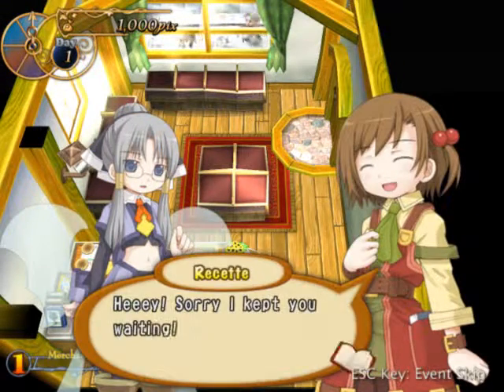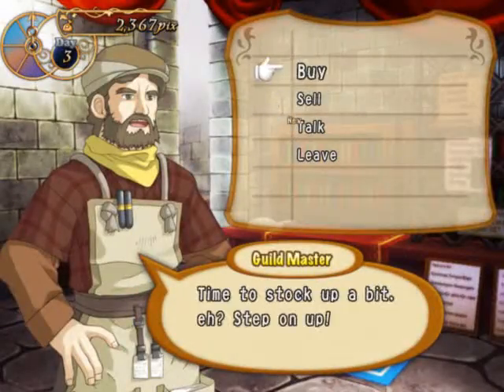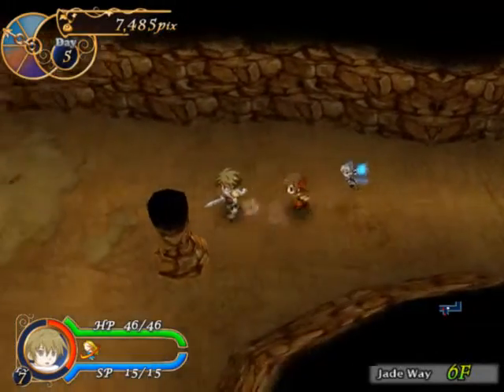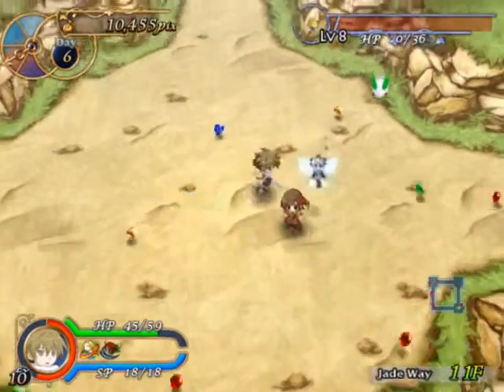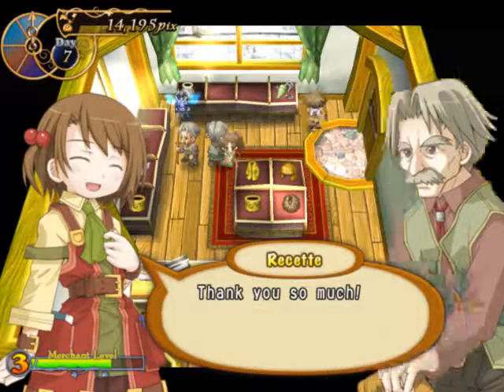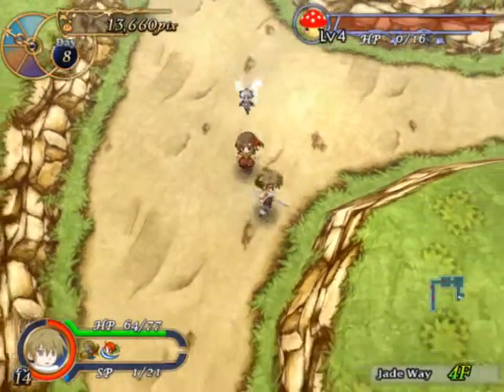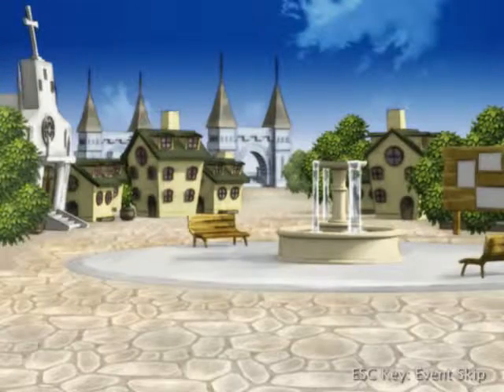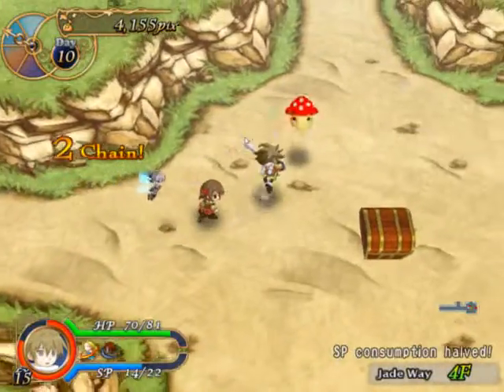TBR Plays Recettear (Part 1)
Sorry about the low mic volume.  I'll fix it in the next part.
Played by Daniel